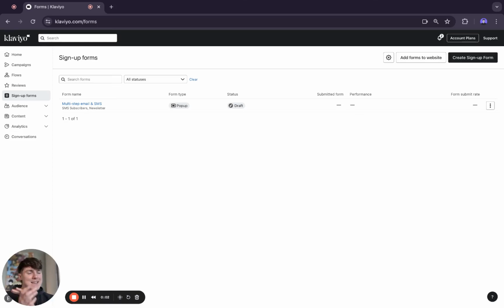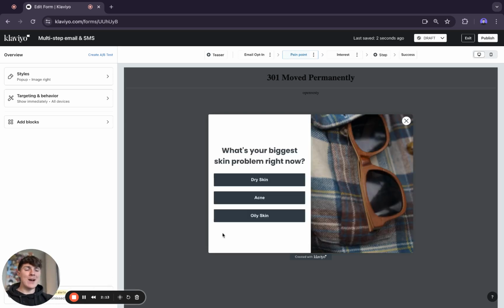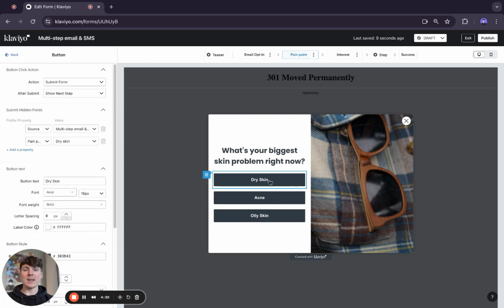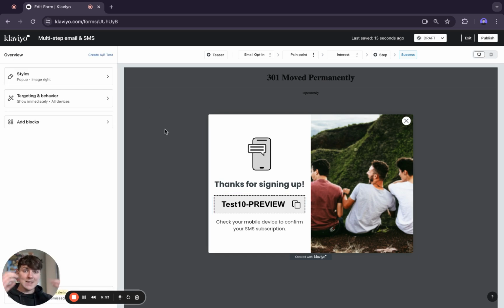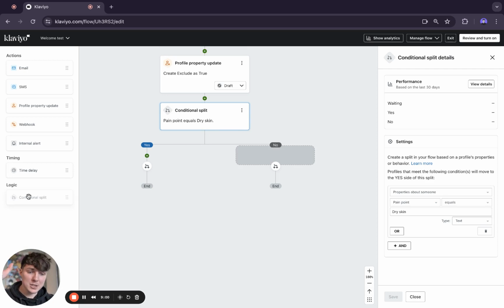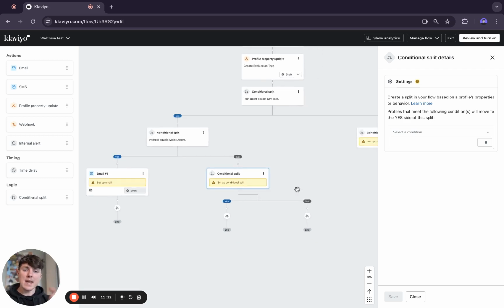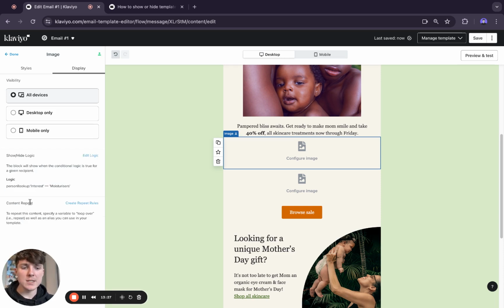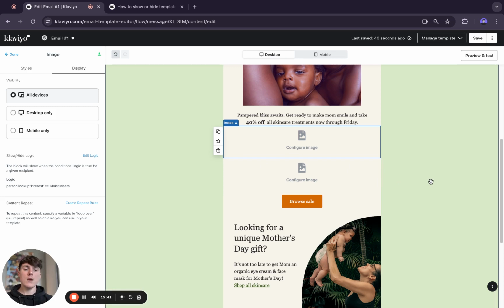2-3x Welcome Flow Conversions With This Strategy | eCom Email Marketing